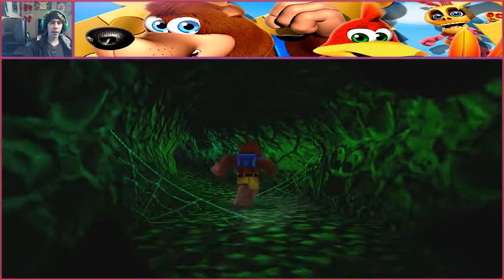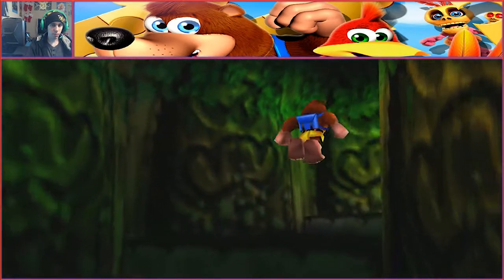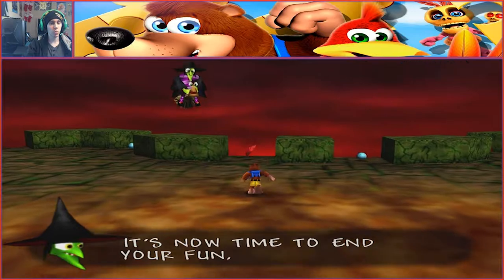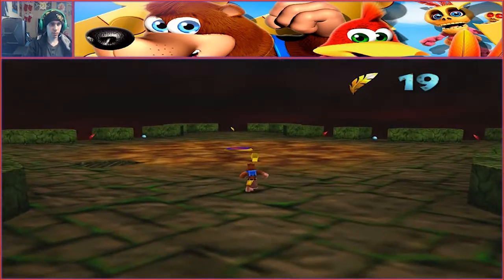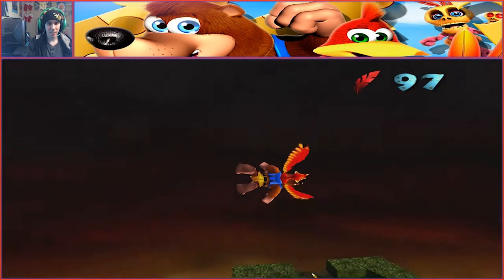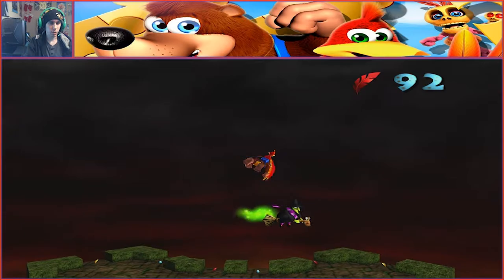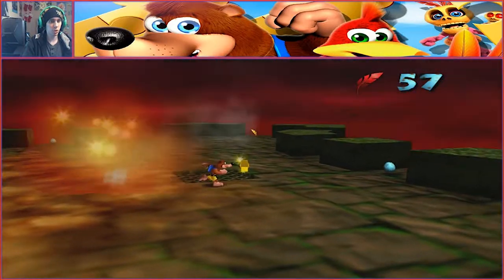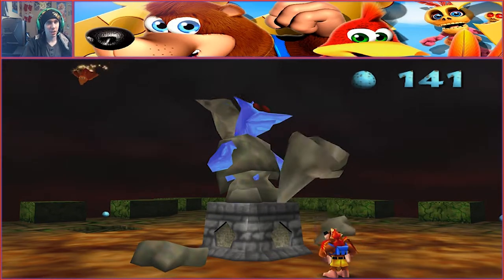Banjo Kazooie Let's Play: Episode 12 | Time to destroy Gruntilda!!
The Bear and the Bird are going on an adventure to save the Bear's Sister who farts alot.